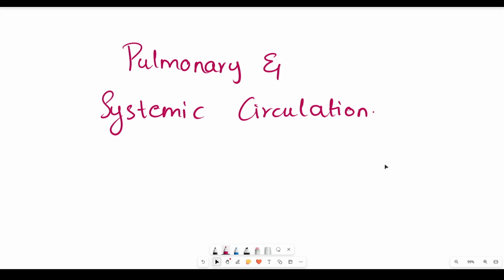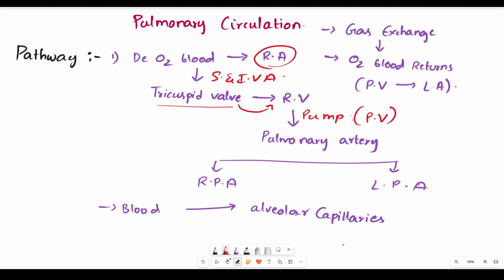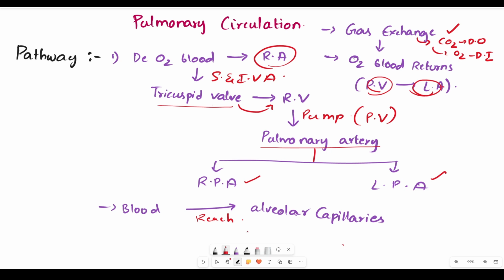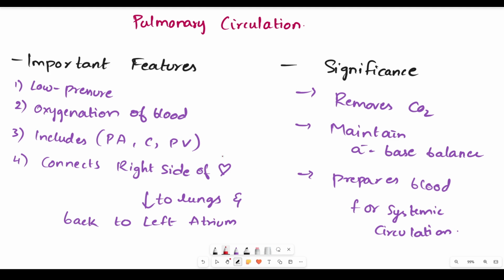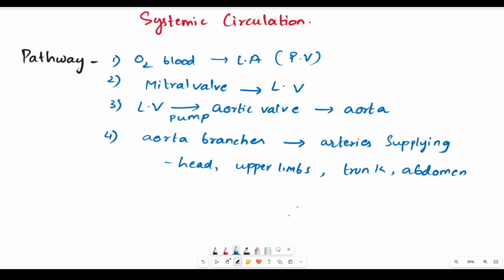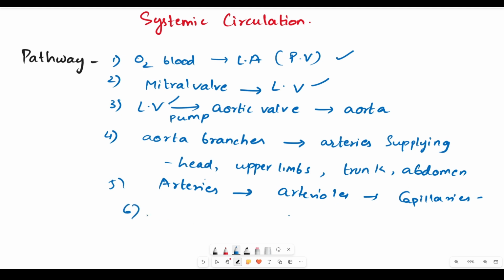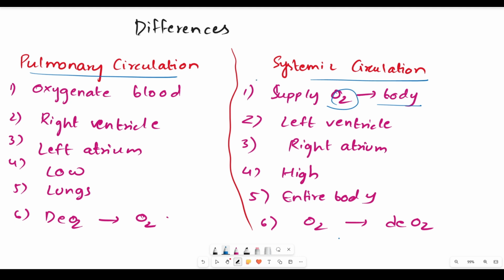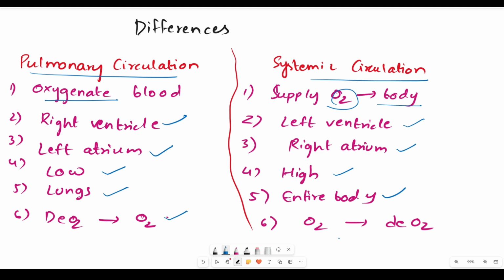Pulmonary vs Systemic Circulation Explained | Exam Notes | Cardiovascular System Made Simple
In this video, we clearly explain pulmonary and systemic circulation with an easy labelled diagram and exam-oriented notes. Many students find cardiovascular circulation confusing, but this simplified explanation helps you understand the blood flow pathway, functions, and differences easily for exams.

This video covers:

✅ Pulmonary circulation (heart → lungs → heart)
✅ Systemic circulation (heart → body → heart)
✅  function for each pathway
✅ Important exam points and quick revision tips
✅ Differences between pulmonary and systemic circulation

Perfect for pharmacy, medical, nursing, and biology students preparing for exams or quick revision.

Watch till the end for easy understanding and better retention.